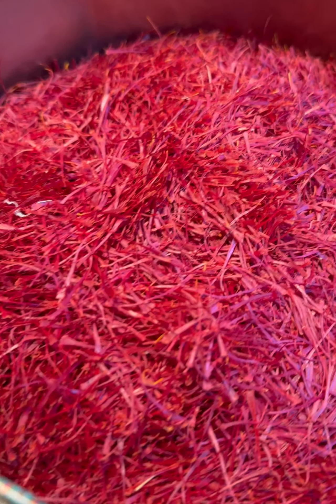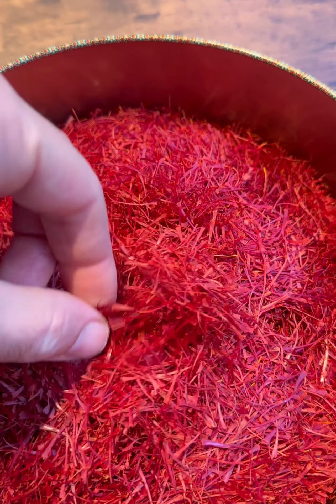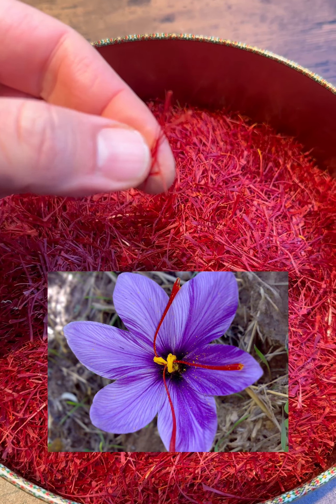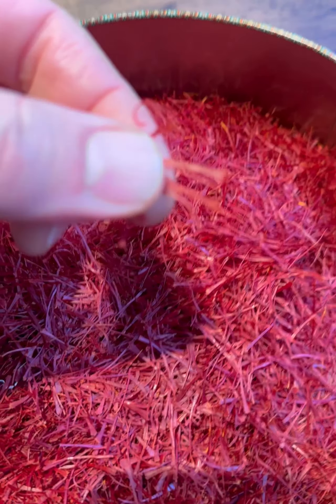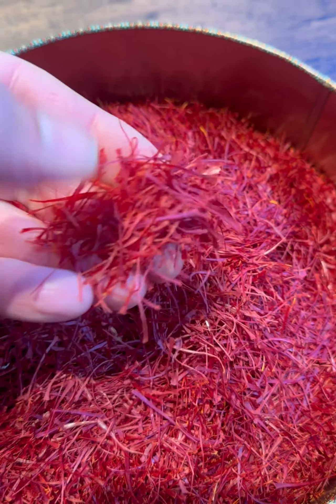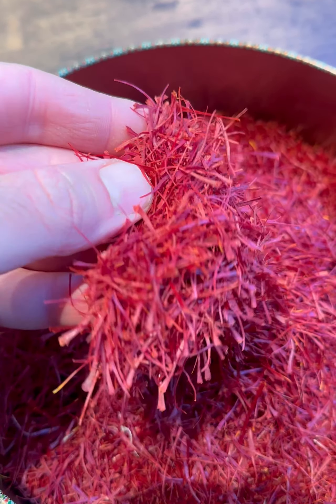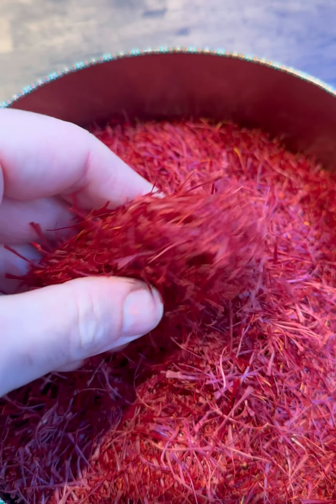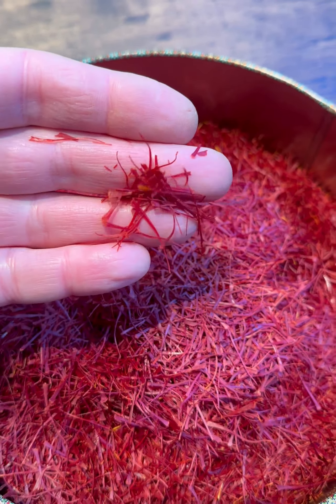PERSIAN SAFFRON - THE BEST SAFFRON IN THE WORLD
PERSIAN SAFFRON - HAVE YOU TRIED?

Saffron grows best in semi-arid regions, with dry and warm summers and mild winters. The Great Khorasan region in Iran qualifies for such climate conditions. That is why the top quality saffron is grown in these areas and this is why we in Patog only use the best Persian Saffron in our dishes

👉 @patoglondon 👈 IG HANDLE

The best saffron comes from the Iranian lands of the Red Gold. Most of the Iranian saffron production is exported to other saffron-producing countries, such as Afghanistan, India, Spain, etc. for re-packaging and re-exporting purposes, with the origin of the middle country

Iran accounts for 88 percent of the world’s saffron production, while India is a very distant second with 7 percent

In terms of quality, saffron produced in Iran is the best saffron in the world. This is mainly due to the existence of ideal weather and soil conditions in Great Khorasan. Iran produces various types of saffron including Super Negin, Negin, Sargol, Poushal, Bunch, and Ground.

Patog uses the superior quality of Saffron called Super Negin and this results in dishes full of aroma and saffron flavour providing a luxury touch our dishes!

Visit us and try one of our saffron infused dishes 👌